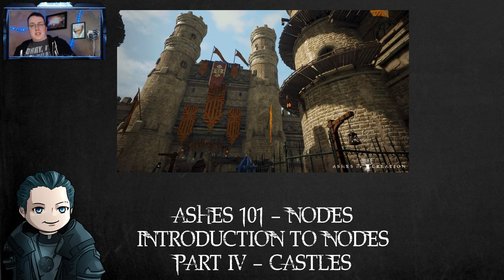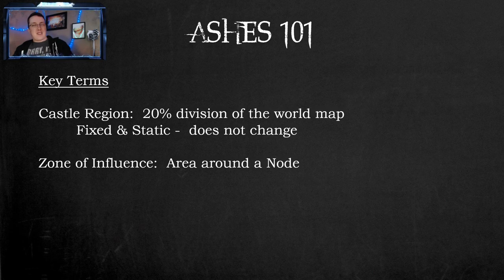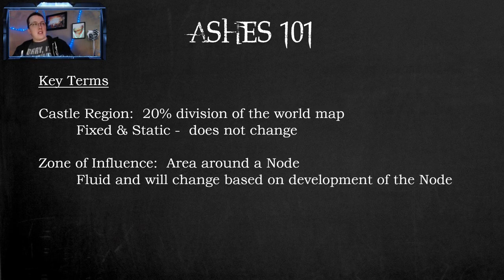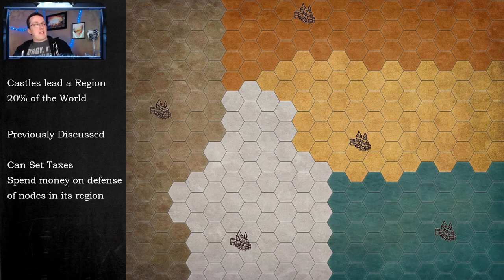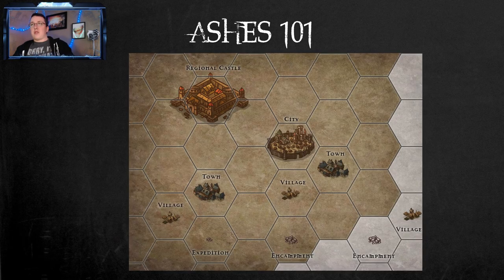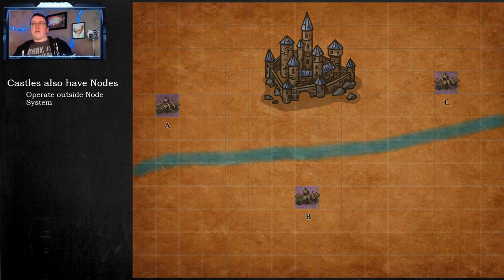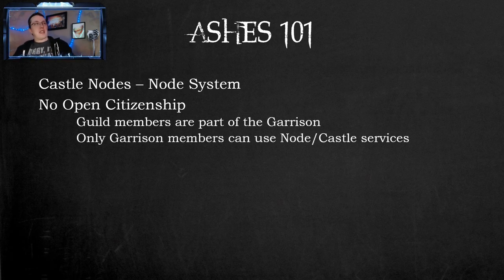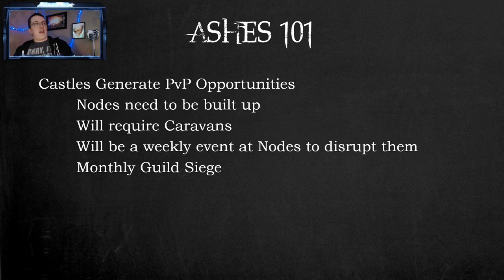Ashes of Creation - The Castle System Explained [Ashes 101]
Ashes of Creation is going to have a player driven world; this includes both the Node System and the Castle System.  What is unique about the Castle System in Ashes of Creation is that by conquering a castle, the guild leader become the Regional Monarch, effectively in control of 20% of the world.  This is a bold design given the nature of players in 2020 and is going to be something that may make or break a region of the world.

This video is going to attempt to explain the Castle System in Ashes of Creation including Castle Regions, Zones of Influence, Economic Regions, Monarch Influence Dials, and Castle Nodes.  Of course, this is only going to be a rough overview of the system, as many of the systems aren’t not flushed out enough to properly cover in-depth, but this should be enough of an explanation to get you started.

While this video is an accurate snapshot in time from 2019, it does in fact remain a snapshot.  If you are looking for the most up to date information about Ashes of Creation make sure to head over where updates are often made faster than new videos can be created.

If you are just learning about Ashes of Creation and you have not made your account yet, please consider using this referral Costs you absolutely nothing to use, but it helps financially support the Paradox Gaming Network so I have money to do things like giveaways for subscription time when Ashes launches.

If you want to learn more about Ashes of Creation, I suggest you swing
if you like things in an educational format if you like just the facts lined up for you.

Also remember that I am live on Twitch on Mondays, Wednesdays, and Fridays If you have any Ashes of Creation questions, or really any questions, feel free to swing by and let’s talk.

Visit Us on Other Platforms

Ashes 101 Website for all your Ashes of Creation Educational Needs

Twitch - Where I stream on Mondays, Wednesdays, and Fridays

Discord - Where you can find people to talk to about Ashes of Creatio

Timestamps
00:00 - Video Start
01:46 - Key Terms (Castle Region, Zone of Influence, Economic Region)
03:20 - Monarch Influence Dials
04:57 - Castle Nodes